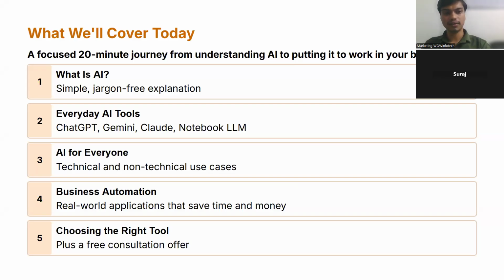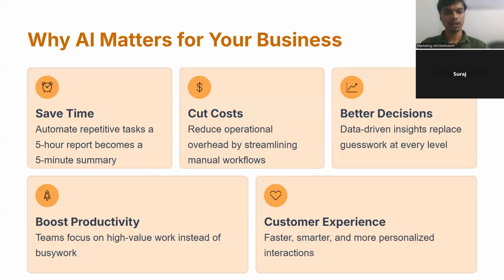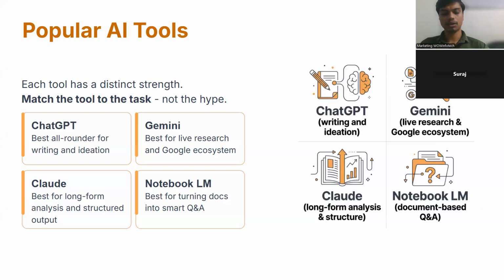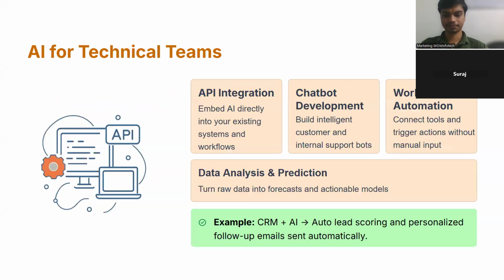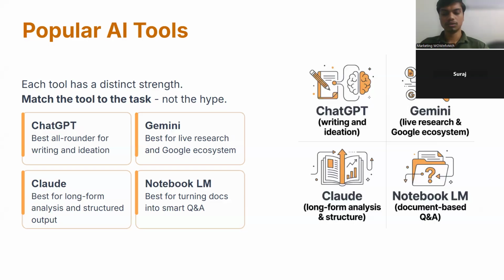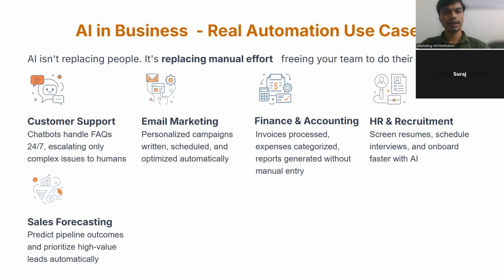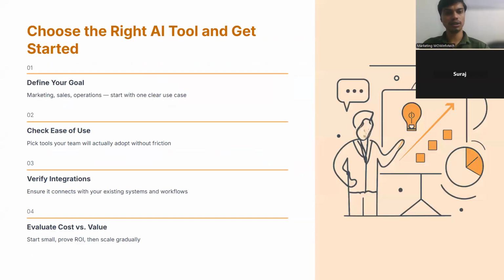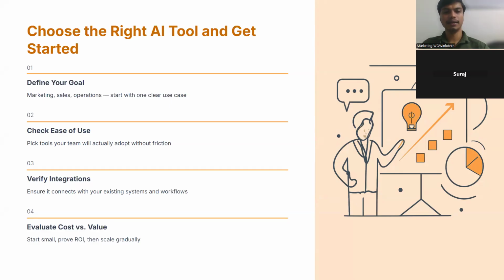Are You Falling Behind on the AI Revolution?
Want to use AI to save time, reduce costs, and grow your business faster?

In this webinar by WowInfotech, we explore how artificial intelligence is transforming modern businesses through automation, smarter decision-making, and increased productivity.

You'll learn:

What AI really is (simple explanation)
Why AI matters for businesses today
Popular AI tools like ChatGPT, Gemini, Claude, and NotebookLM
AI use cases for technical and non-technical teams
Real business automation examples
How AI improves customer support, marketing, HR, sales, and operations
Tips for choosing the right AI tools for your business

Whether you're a business owner, entrepreneur, manager, startup founder, marketer, or working professional, this session will help you understand how to start using AI effectively.

📌 Topics Covered:

Business Process Automation
ChatGPT for Companies
AI Productivity Tools
AI in Marketing & Sales
AI Customer Support
AI for HR & Recruitment
Digital Transformation
Smart Business Automation

💡 The future belongs to businesses that embrace AI today.

👉 Connect with WowInfotech for AI consulting, automation solutions, software development, and digital transformation services.